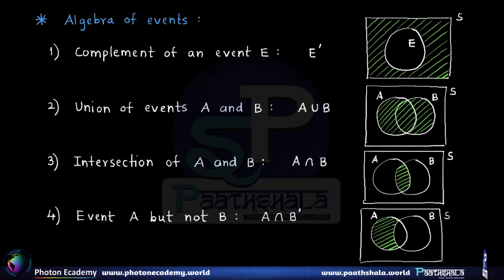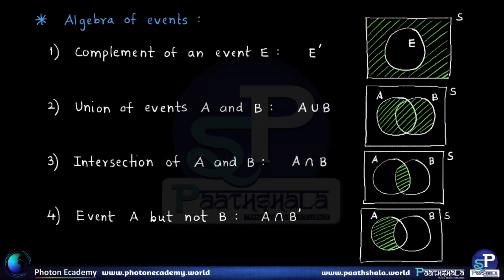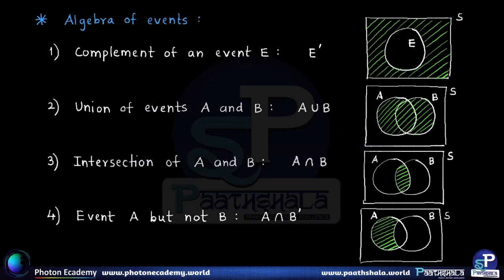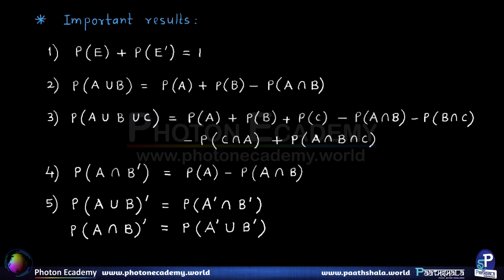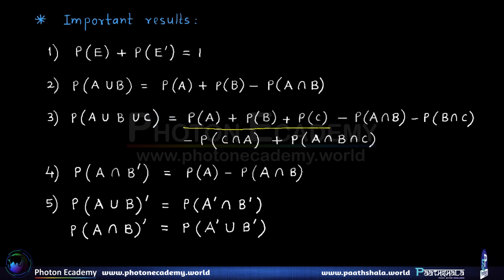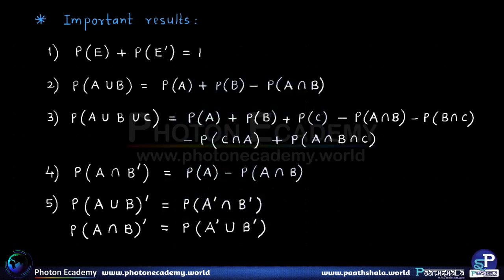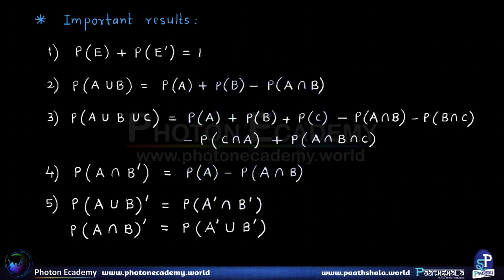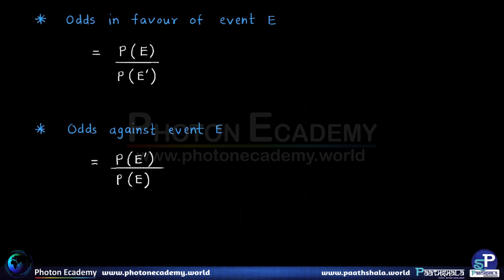Probability 03 Algebra of events, odds in favour and against an event | SBM sir